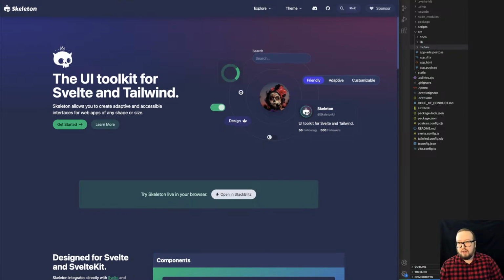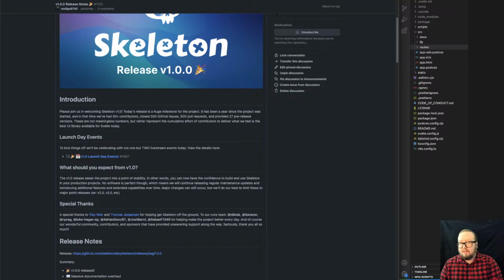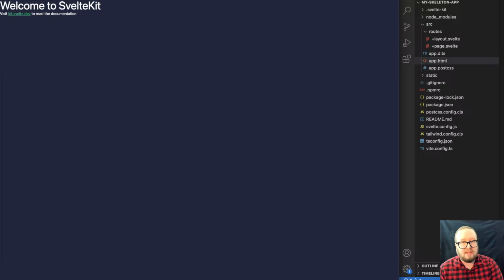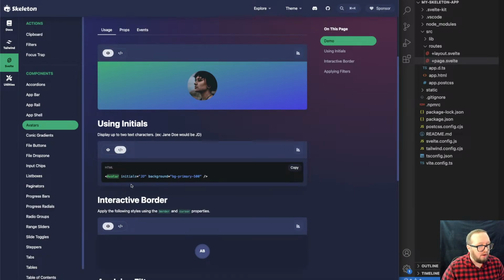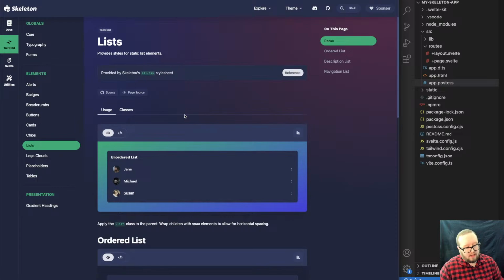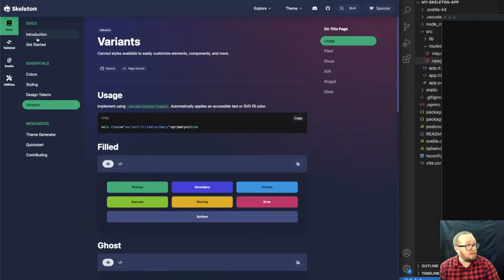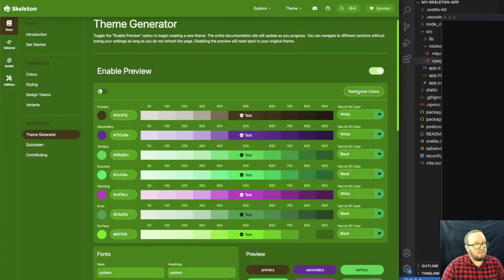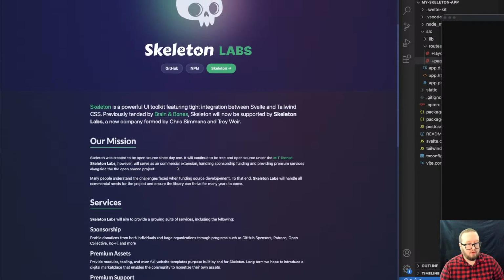Skeleton v1.0 Launch Event (Stream 1)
Welcome to the the first stream of the Skeleton v1.0 Launch Event!

0:00 Countdown
29:50 Introduction
47:50 v1.0 Release Notes
1:00:38 Introducing Dominik
1:02:38 Manual Install of Skeleton
1:22:12 CLI Install of Skeleton
1:31:24 StackBlitz Install of Skeleton
1:34:37 Essentials: Colors
1:41:24 Essentials: Styling
1:50:18 Essentials: Design Tokens
2:06:04 Essentials: Variants
2:26:16 Community Q&A
3:08:27 Skeleton Labs